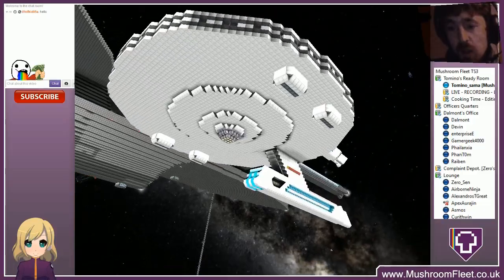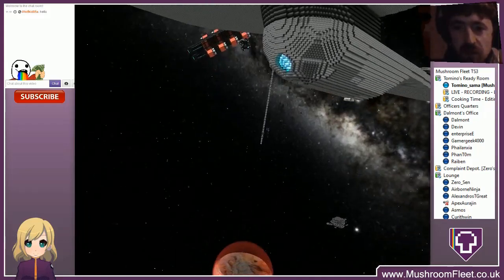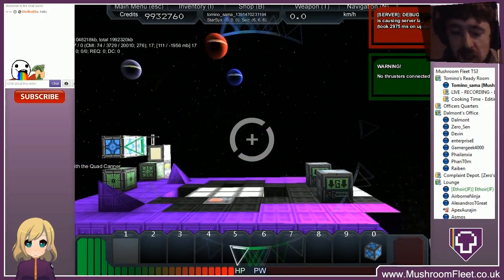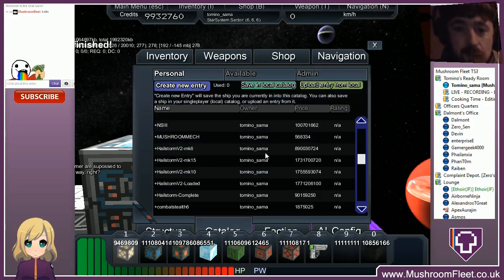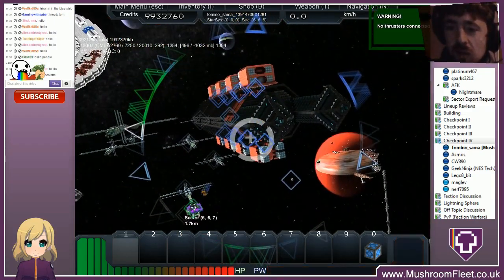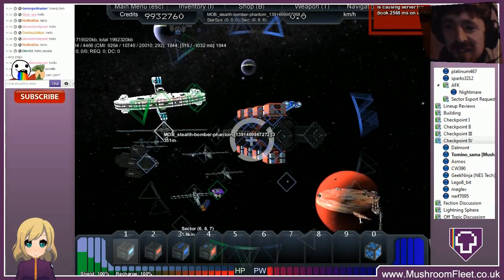Starmade Ep574: Squadron Formation [Stream Highlights]